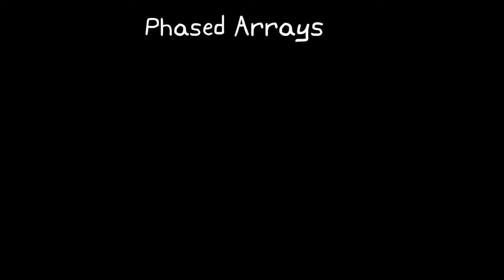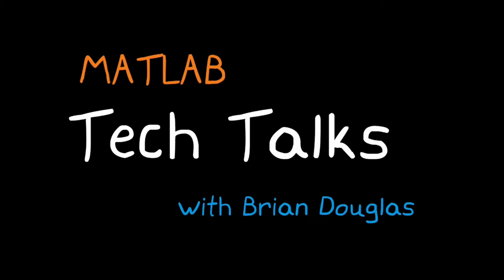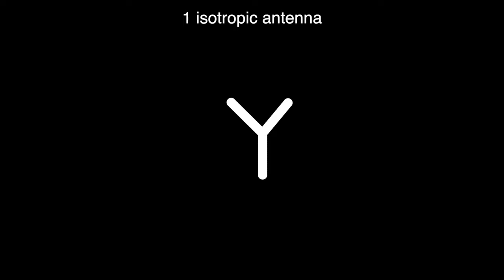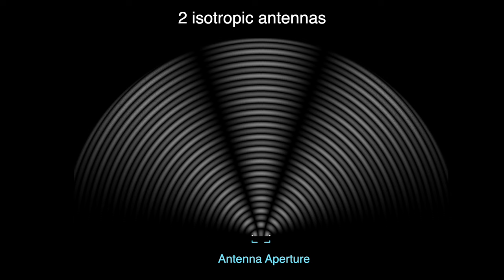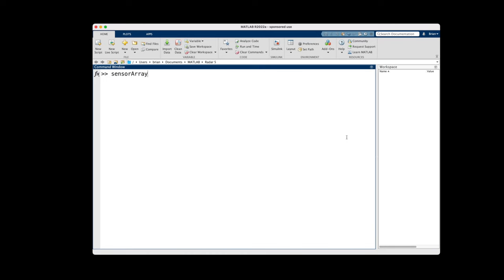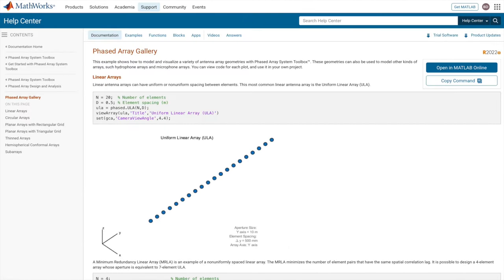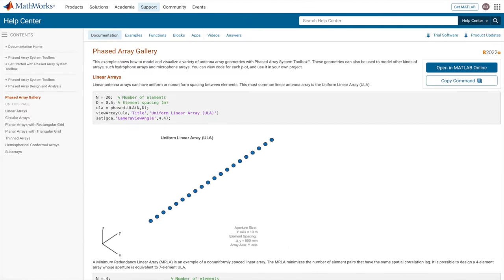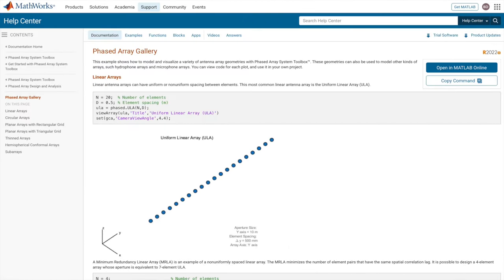What Are Phased Arrays?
This video introduces the concept of phased arrays. An array refers to multiple sensors, arranged in some configuration, that act together to produce a desired sensor pattern. With a phased array, we can electronically steer that pattern without having to physically move the array simply by adjusting the phase of the signals to each individual element.

Commonly, an array is made up of antennas like for wireless communication and radar, but the general concept can be applied to different elements as long as they measure or emit waves. For example, a speaker and microphone array that is used for sonar and acoustic imaging is a type of phased array. In each of these applications, we have to form a beam and we have to be able to move that beam around. And we can do that with phased array systems.